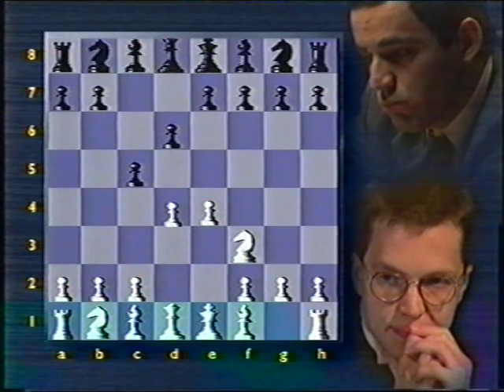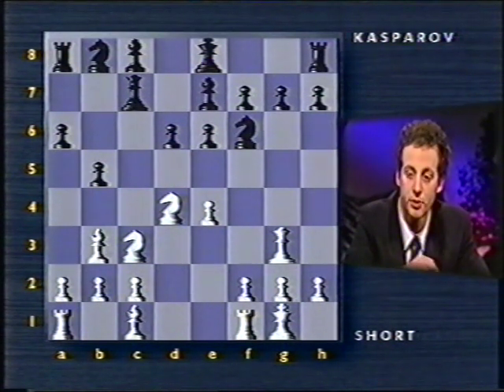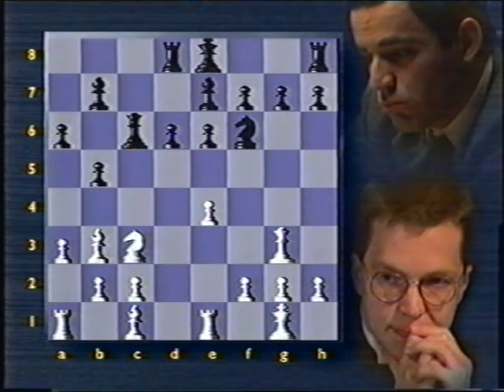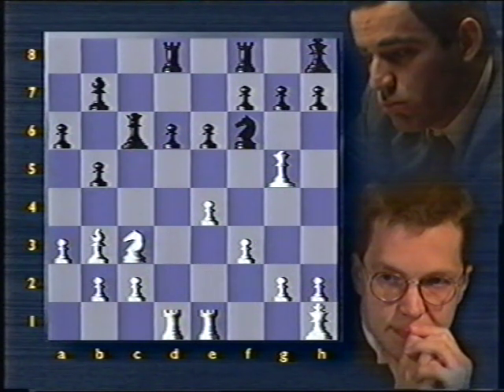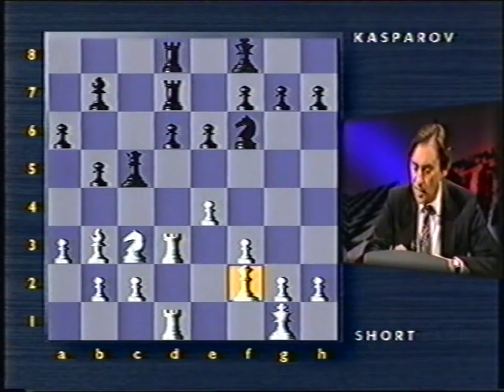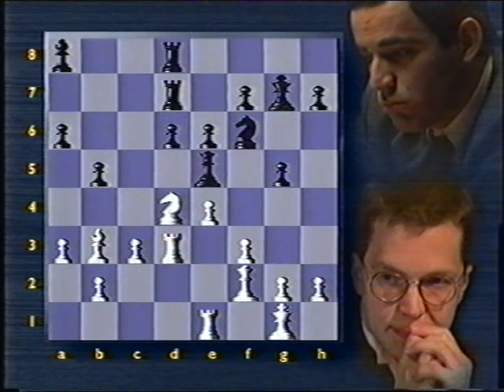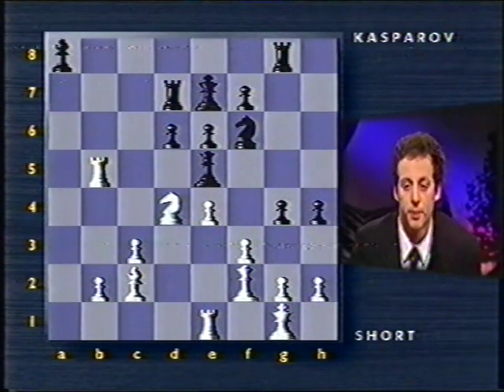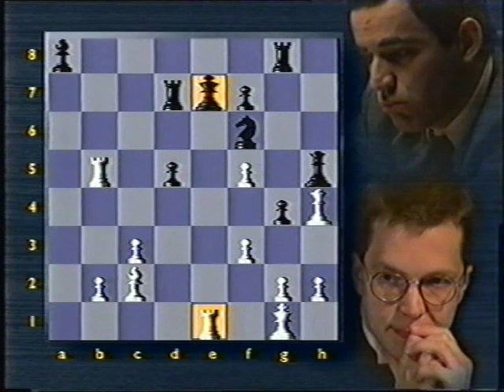Short v Kasparov 1993 Game 16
Nigel Short wins against Garry Kasparov